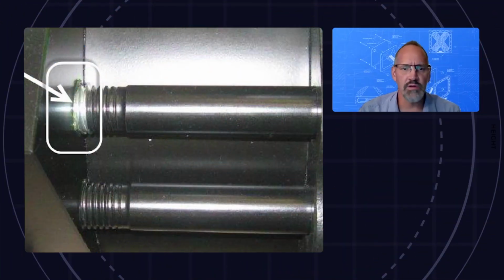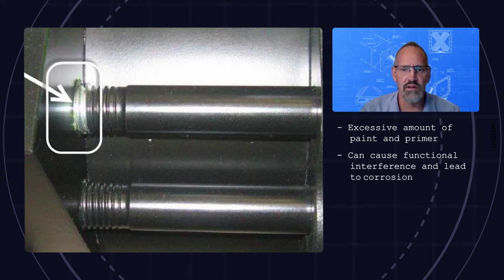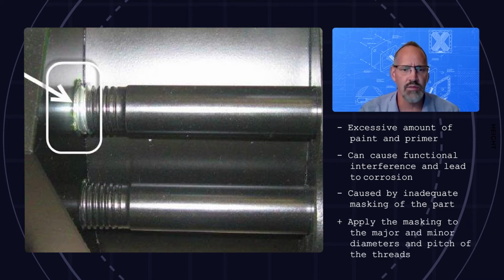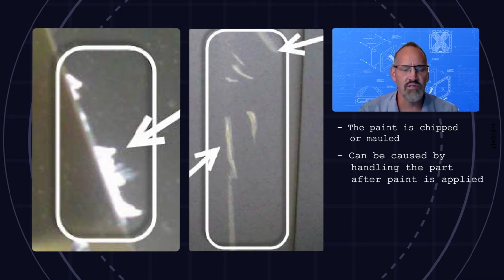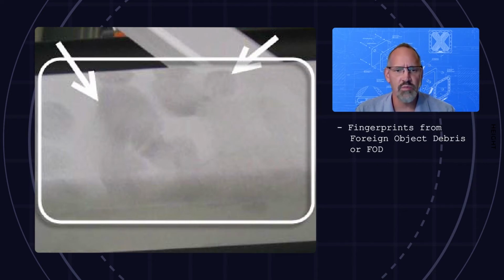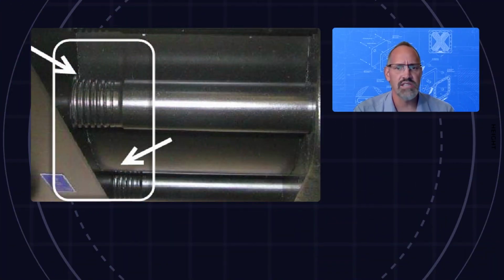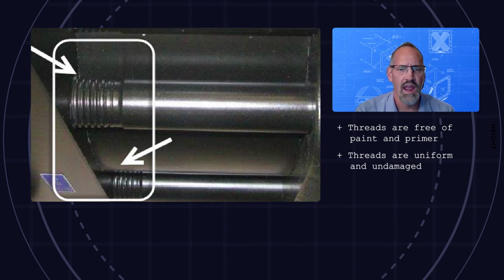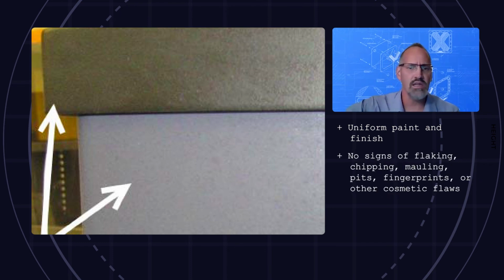Quality Corner EP02 | Xometry Workmanship Standards | Cosmetic Finishes for Machined Parts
In this episode of Quality Corner, we will be covering a key workmanship standard: Cosmetic Conditions of Finished Surfaces. We’ll demonstrate some unacceptable and acceptable cosmetic conditions of protective finishes and some strategies to ensure the production of acceptable conditions. We will review the what, the why, and the how in order to avoid unacceptable finishes by providing a wide variety of examples across a range of products.